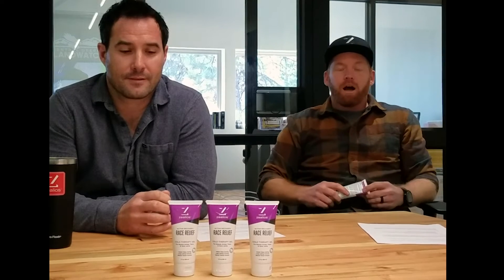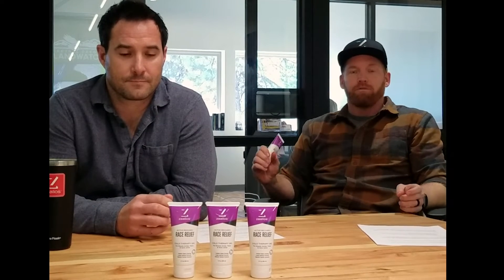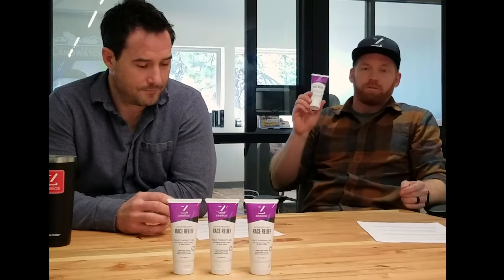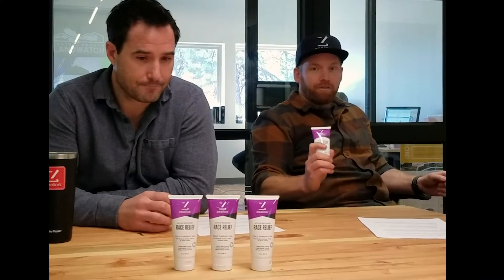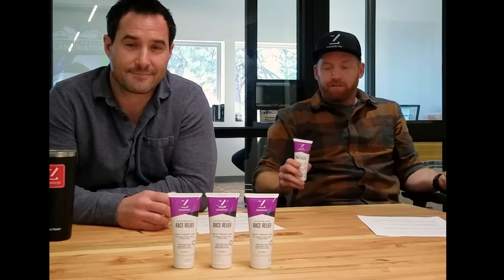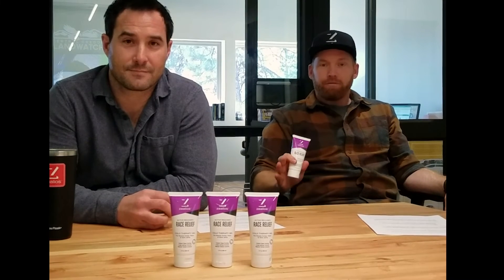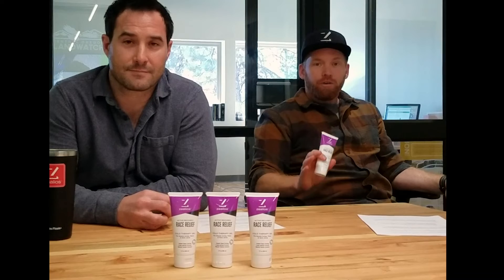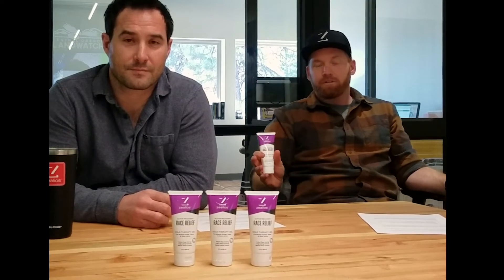Say hello to Race Relief!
Zealios co-founders Austin and Kevin share with you our newest product Race Relief. This product expands the Zealios product lineup into post-workout/race recovery. Race Relief is a cold therapy recovery gel designed to soothe fatigued and sore muscles and joints. A proprietary formula of 12 natural herbal extracts and menthol promote quicker recovery. See what Race Relief can do for your performance.